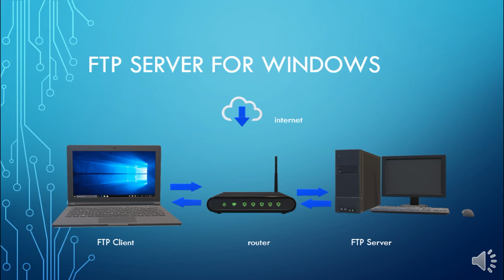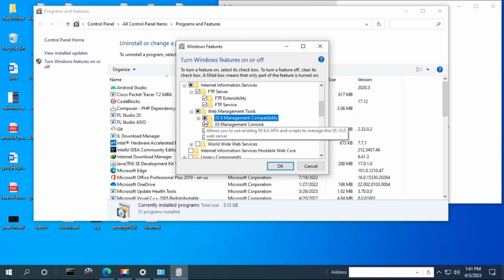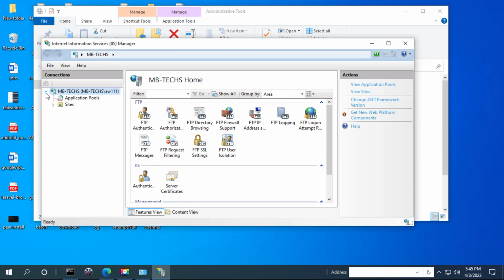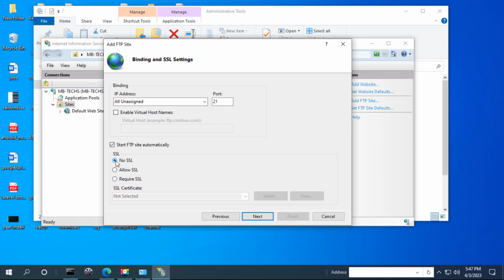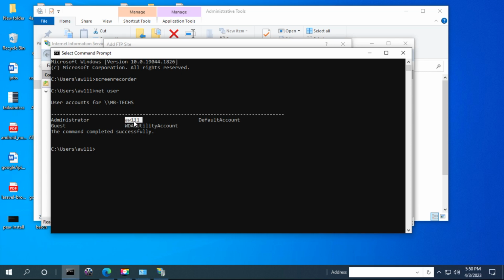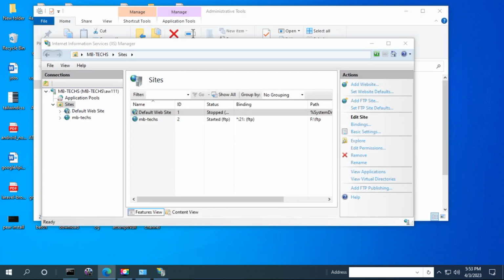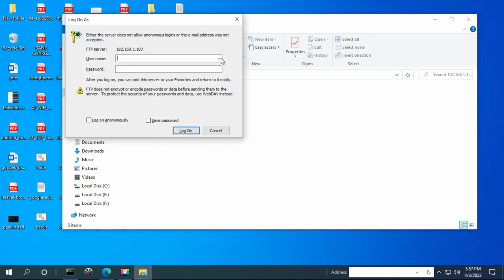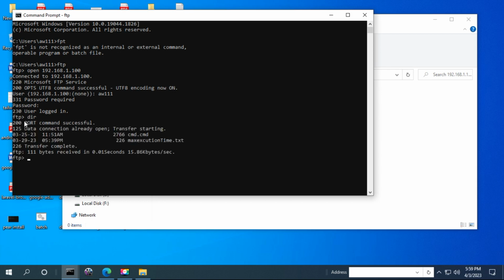FTP server installation and configuration in windows